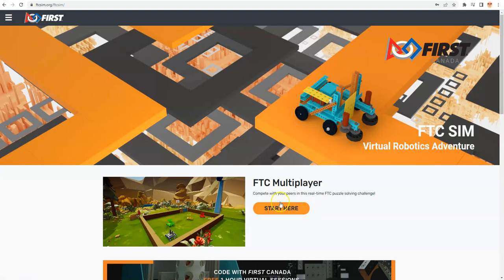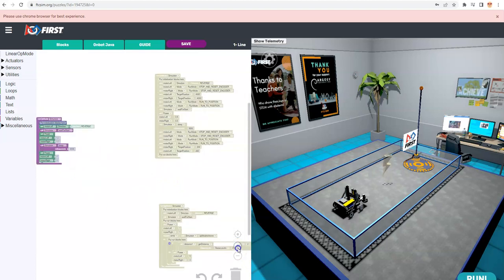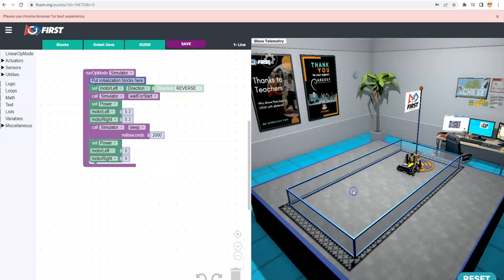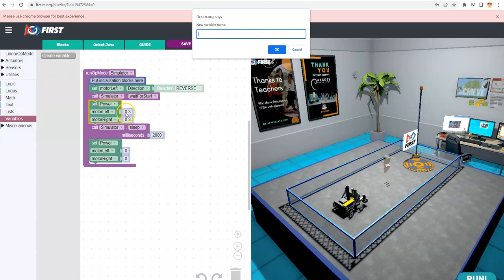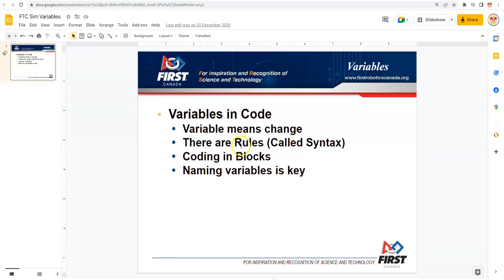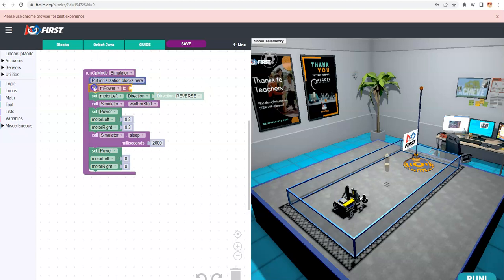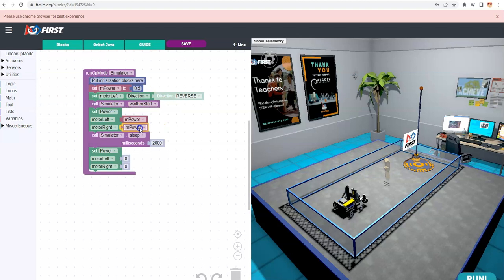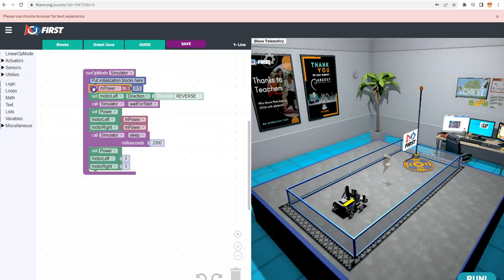FTCSIM Variable Rules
What a variable is and how to use it in Blocks programming with FTCSIM.